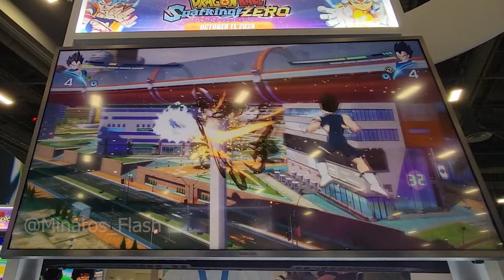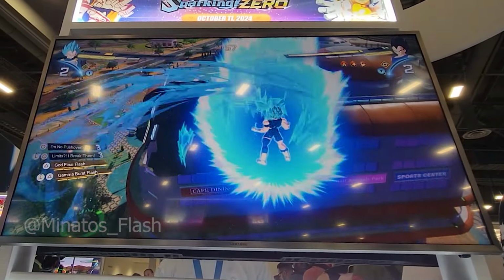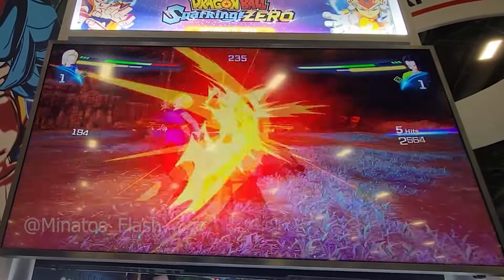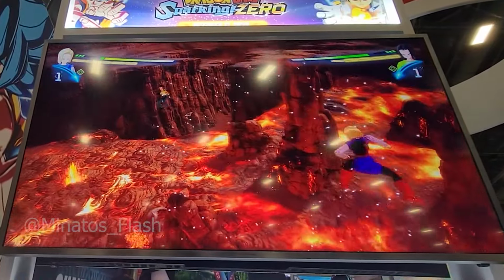12 Minutes Dragon Ball: Sparking! Zero Evo Demo EXCLUSIVE Gameplay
DISCORD SERVER!!!

Video Title: 12 Minutes Dragon Ball: Sparking! Zero Evo Demo EXCLUSIVE Gameplay